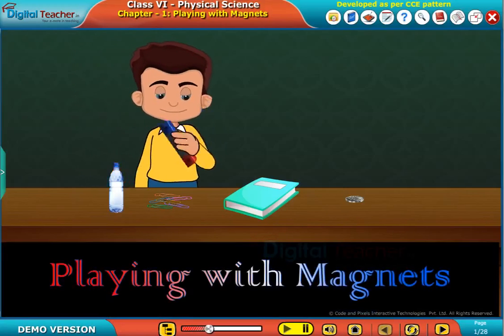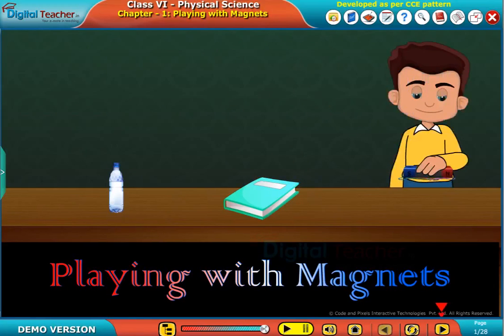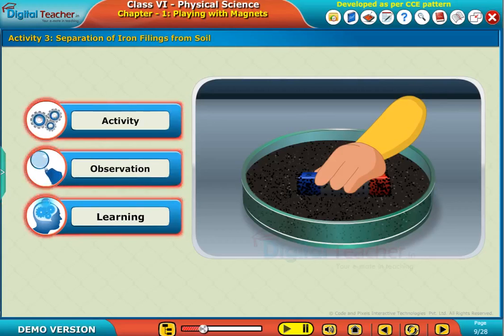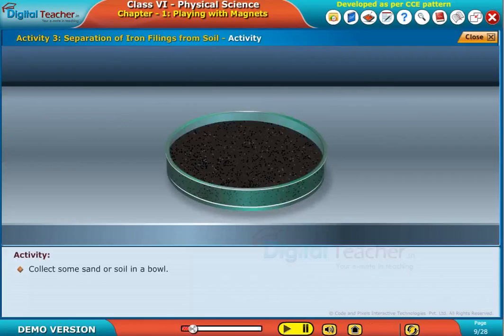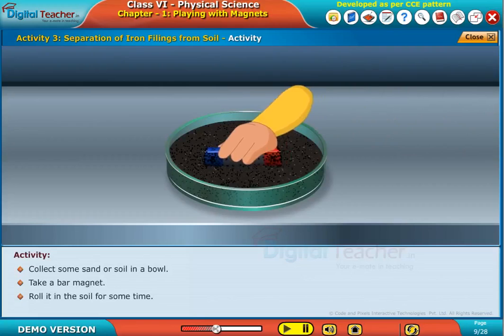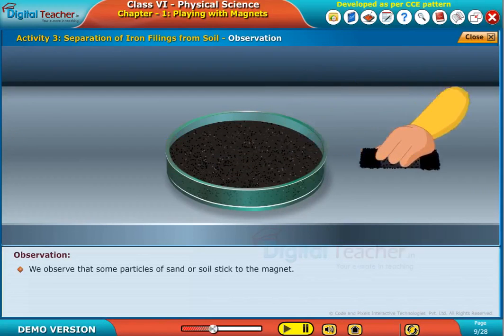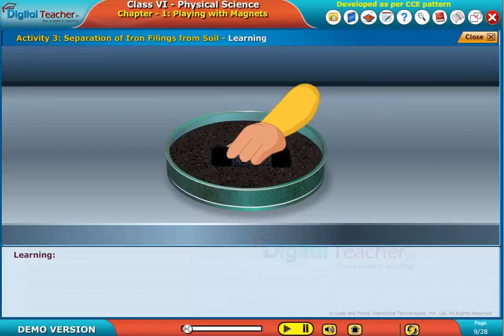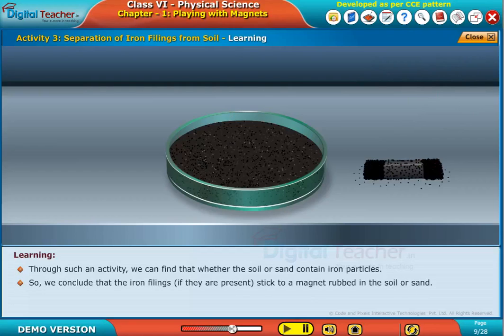Separation of Iron Filings from Soil, Class 6 Physics | Smart Class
This video explains about Class 6 Physical Science Separation of Iron Filings from Soil.